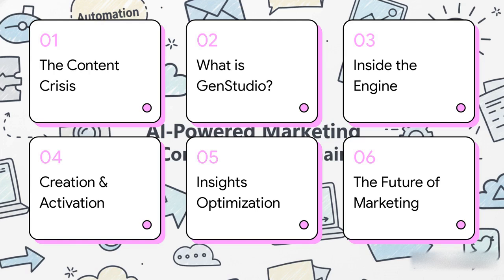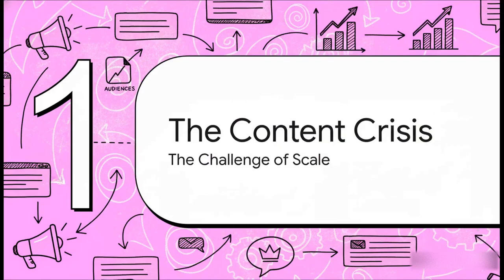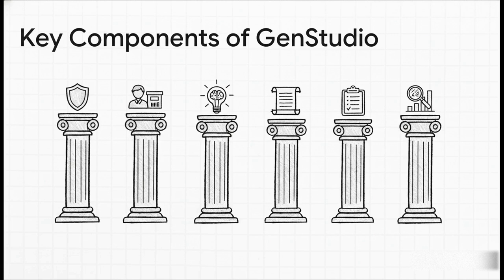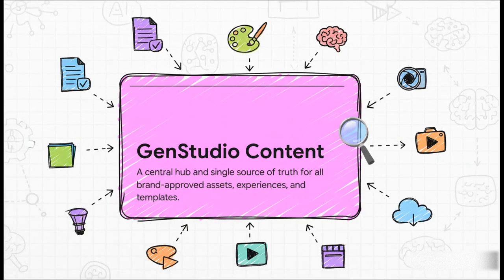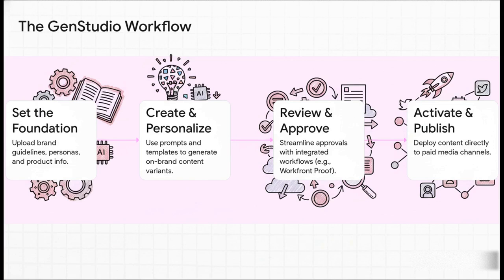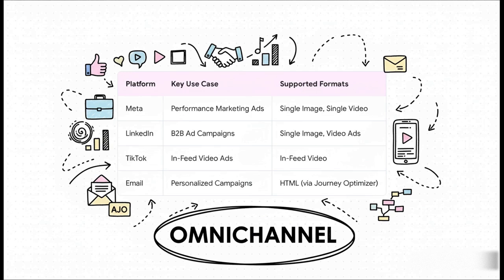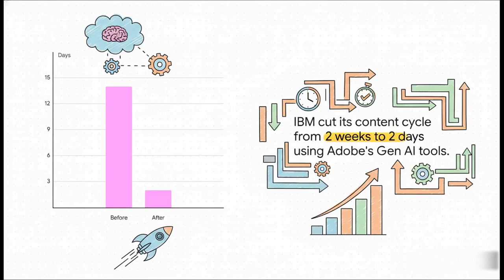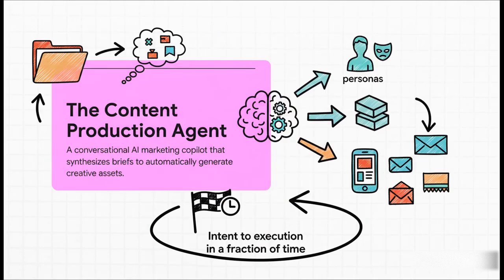GenStudio by Adobe | Complete Guide to AI Marketing & Social Media Automation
Adobe GenStudio Explained – The Future of AI-Powered Marketing!

In this video, we dive deep into Adobe GenStudio, exploring how it transforms modern marketing using powerful AI capabilities. Learn how businesses and marketers can create, manage, and optimize campaigns seamlessly across platforms like Meta (Facebook & Instagram) and LinkedIn.

🔥 What you’ll learn in this video:

What is Adobe GenStudio and how it works
Key features and capabilities of GenStudio
AI-powered content creation and automation
Integration with Meta and LinkedIn marketing platforms
How to improve campaign performance using AI
Real-world use cases for marketers and businesses

💡 Whether you're a digital marketer, content creator, or business owner, this video will help you understand how AI is reshaping marketing workflows and boosting efficiency.

📈 Why Adobe GenStudio matters:

Faster content creation
Smarter campaign optimization
Better audience targeting
Increased ROI on social media ads

Adobe GenStudio AI, AI marketing tools, Meta ads automation, LinkedIn marketing AI, Adobe marketing cloud, GenStudio tutorial, AI content generation